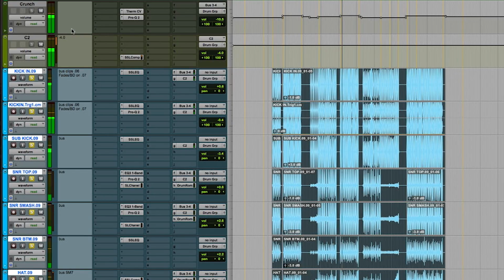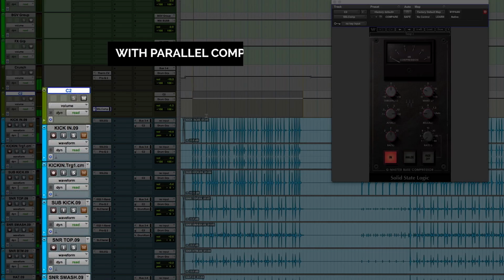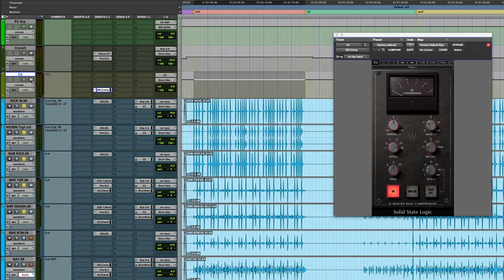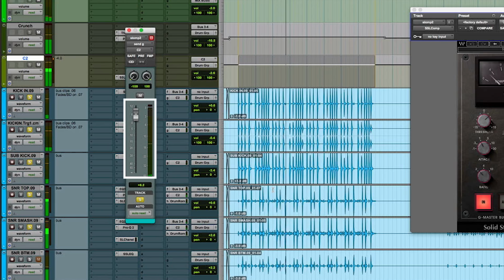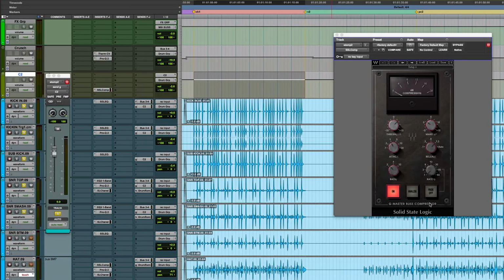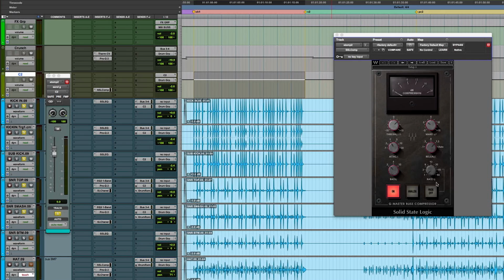Fine-Tuning Parallel Compression on Drums – Tony Maserati’s SSL Tip #1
Grammy-winning mixer Tony Maserati (Beyoncé) shows how he uses the SSL G-Master Buss Compressor on his drum busses and fine-tunes buss send levels to give his drums more impact.